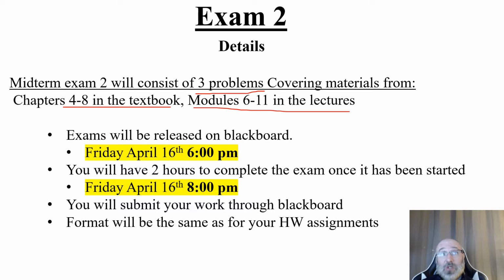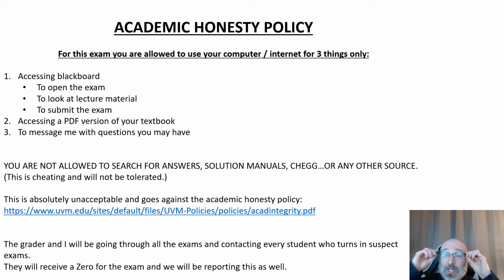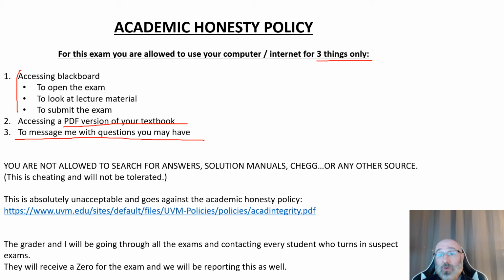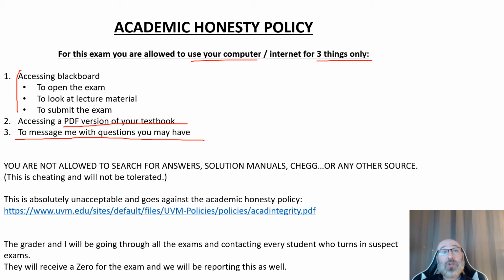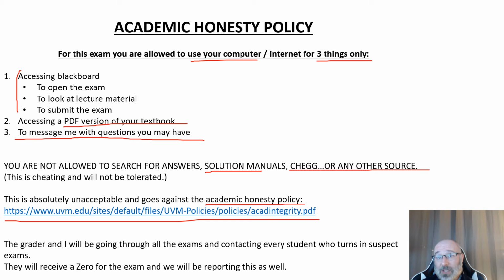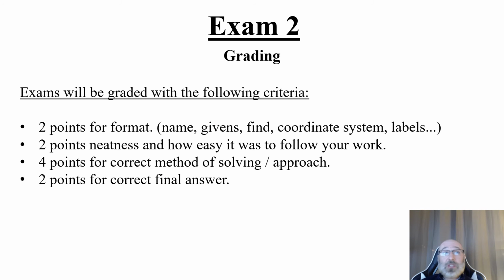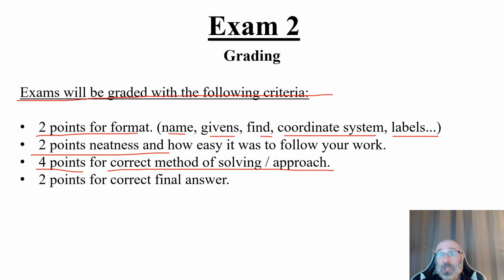ME 014 Exam 2 Announcement post to BB